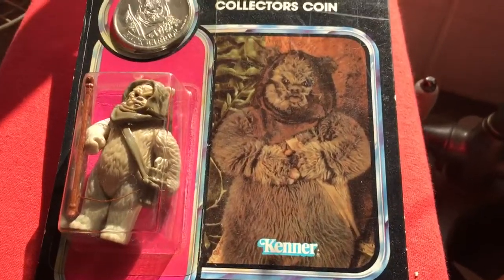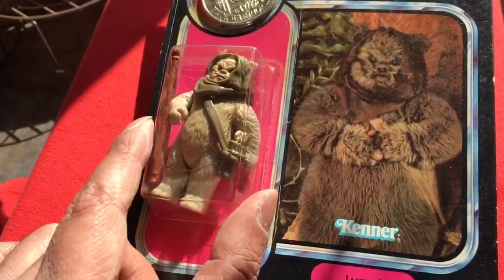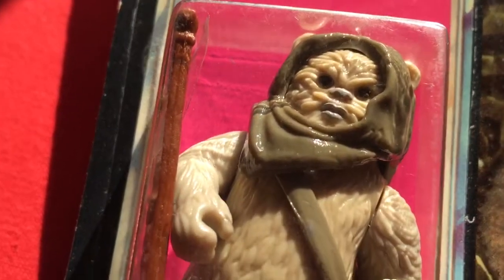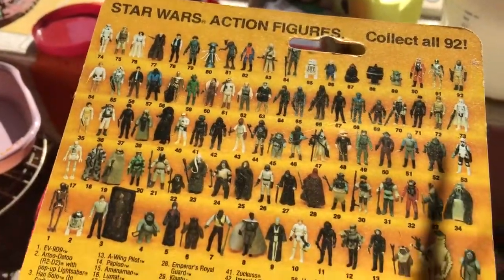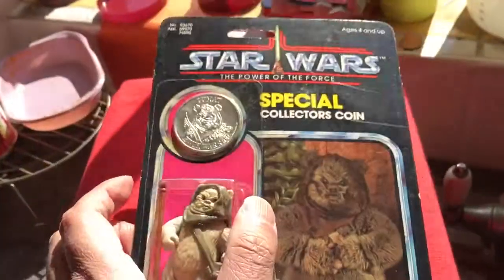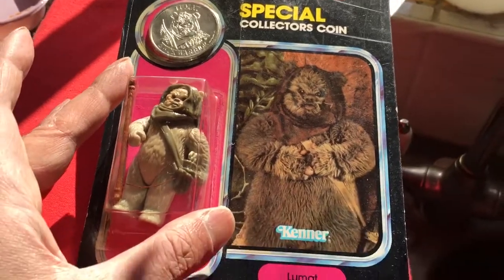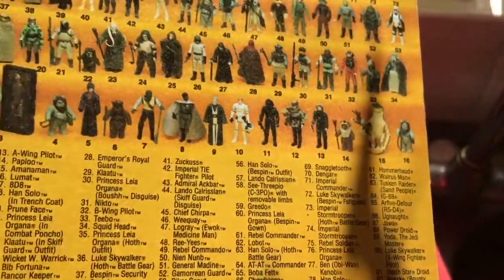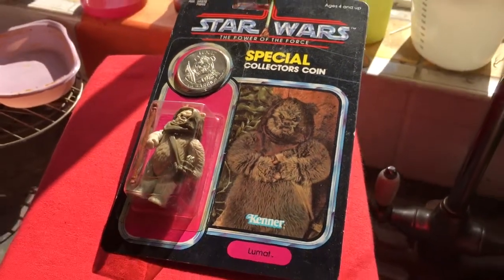Lumat POTF 1985 Vintage Kenner card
Lumat on the POTF Kenner card, this is a MIM style card and the figure is certainly made in Mexico, all Lumat and Paploo figures were made in Mexico.